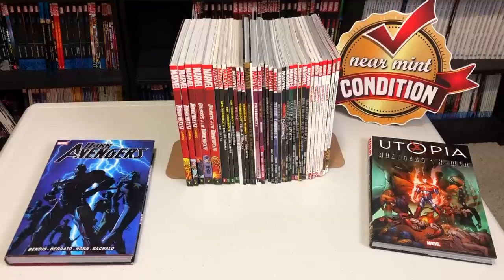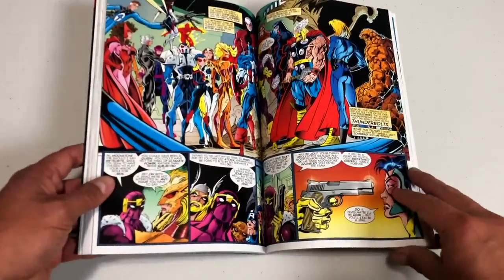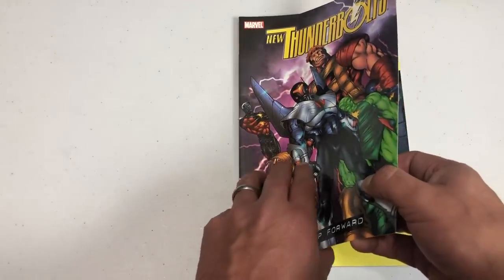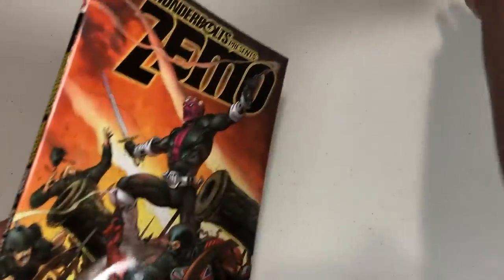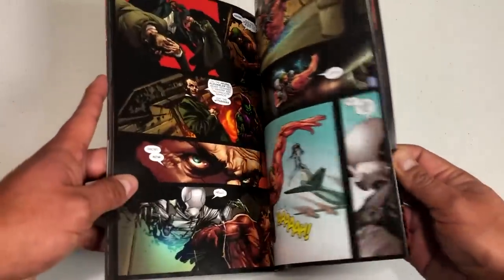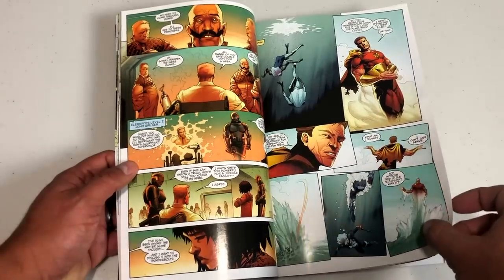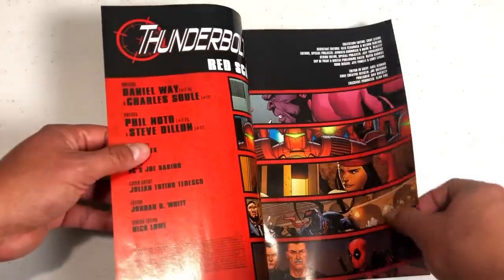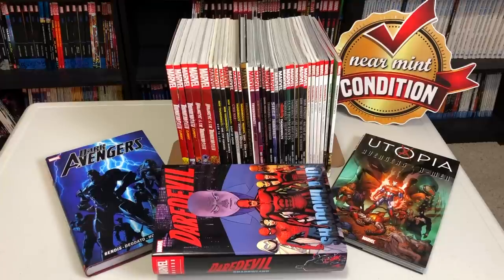A comprehensive look at the reading order of Thunderbolts!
Join the Uncanny Omar as he gives us the reading order of Marvel's Thunderbolts in collected editions!  From their first appearance in Hulk until the final incarnation of the team.  He goes in depth with the different teams and who they are.  So join him for this extra long episode of Comics Reading Order.